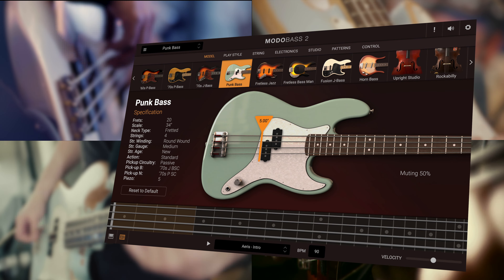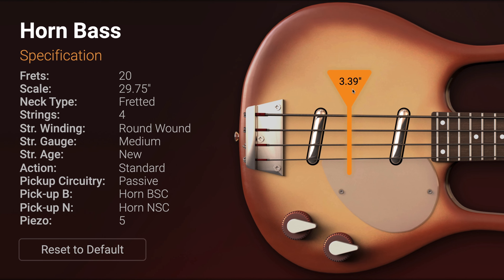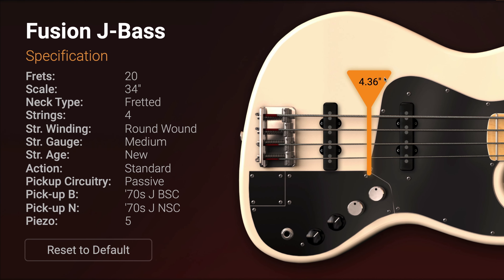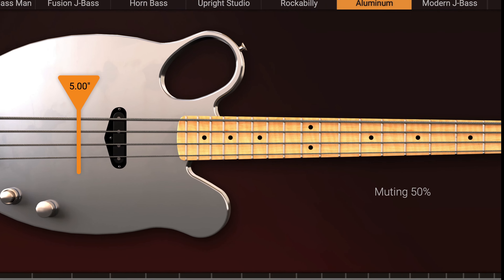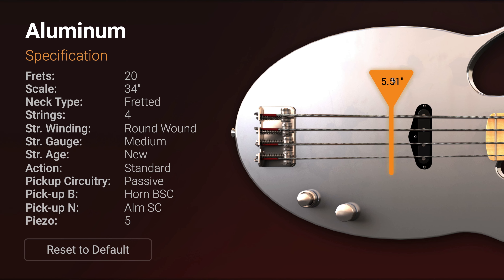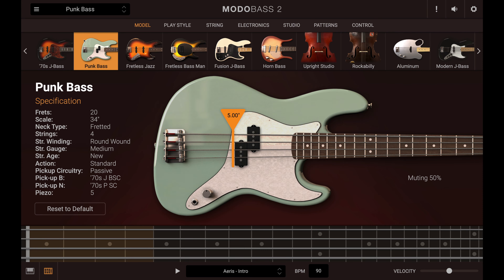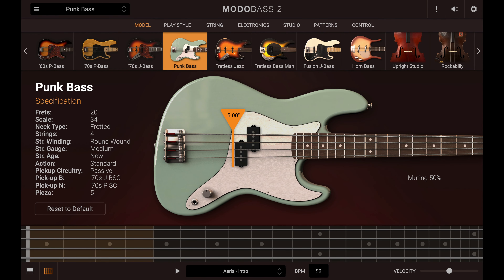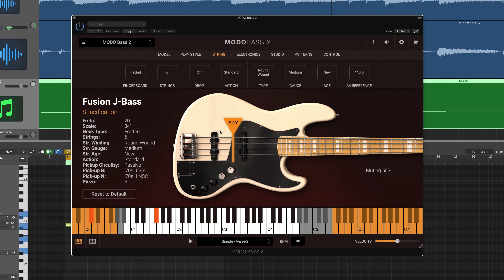MODO BASS 2 - New fretted basses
- MODO BASS 2 adds four new fretted basses.  Check them out in this video

0:09 Horn Bass based on the Danelectro® Longhorn Bass
1:14 Fusion J-Bass based on the Marcus Miller Signature Fender Jazz bass
2:24 Aluminum based on Noah Paraffina aluminum bass
3:29 Punk Bass based on the Fender Mark Hoppus Signature precision bass

The first physically modeled electric bass goes next level

MODO BASS 2 is the expanded edition of IK’s industry-first physically modeled bass virtual instrument, adding 8 new basses, including new fretless and upright options, a new patterns section with tons of new grooves, advanced performance controls and more ways to enter the MODO BASS world.

Highlights
* Groundbreaking real-time modal synthesis technology
* Up to 22 basses including new double basses and fretless models
* Advanced performance algorithms for incredible realism
* Adjust every elements of any bass: strings, neck, body, electronics, even go fretless
* Control the entire act of playing bass – play style, hand position
* New patterns section with grooves indistinguishable from the real thing
* New Custom Shop and SE versions let you add new basses any time